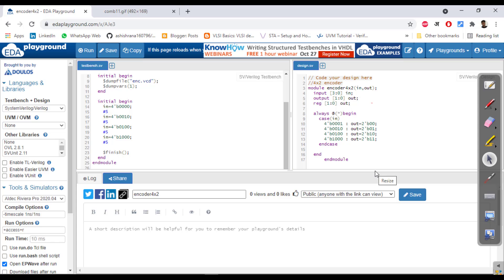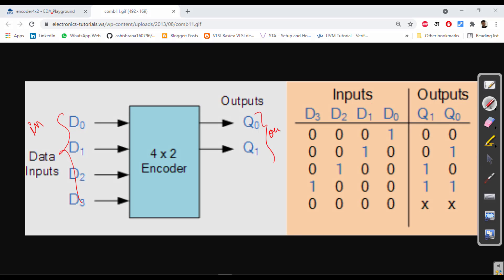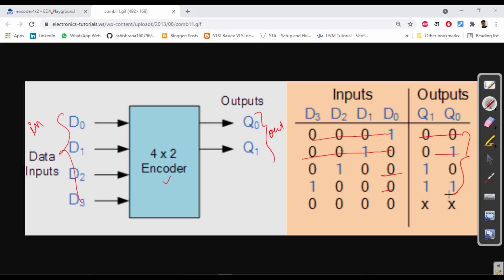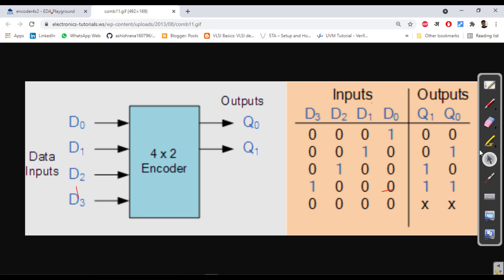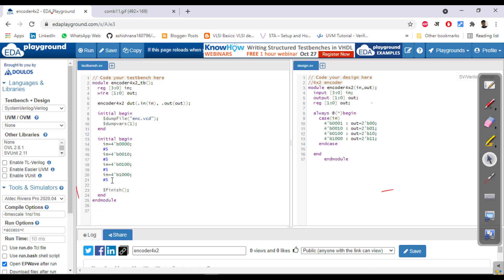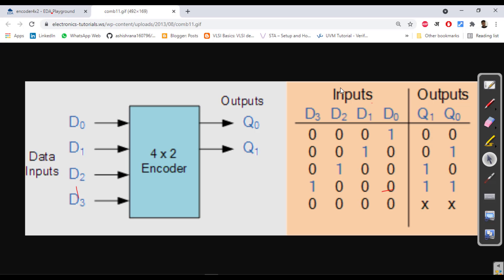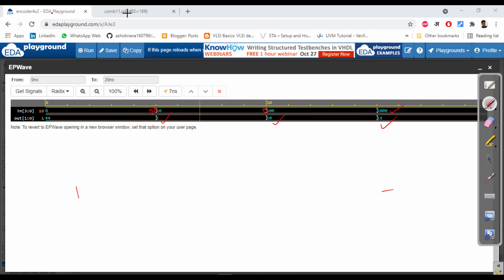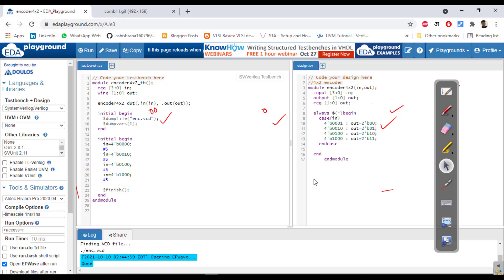4 is 2 encoder verilog code with testbench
verilog code for encoder,
verilog code for 4 is 2 encoder,
encoder 4 is 2 verilog code,
encoder verilog,
4 to 2 encoder verilog code with testbench,
4 to 2 encoder verilog code behavioral,
4 to 2 priority encoder verilog code,
4 to 2 encoder verilog code,
verilog code for 4 to 2 encoder,
4 2 encoder verilog code,
4x2 encoder verilog code,
encoder verilog code and testbench,
encoder and decoder verilog code